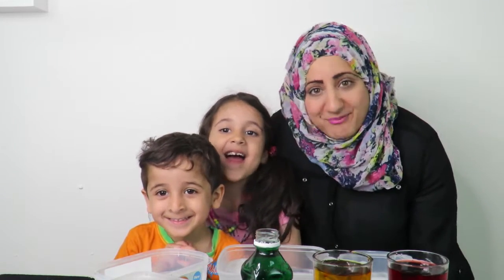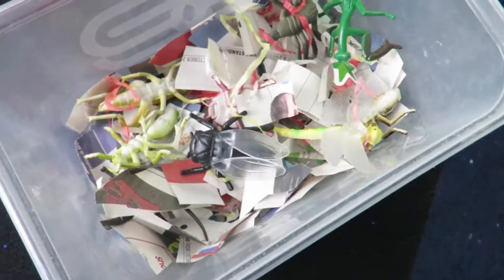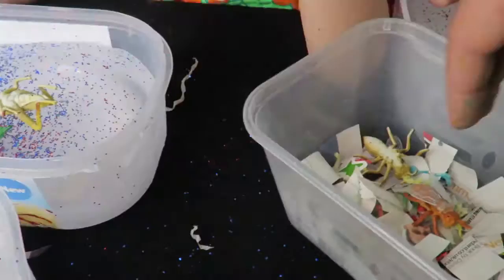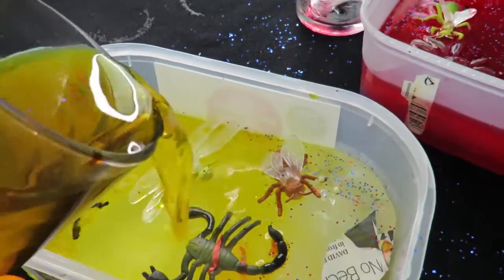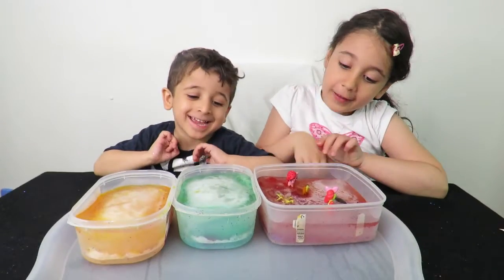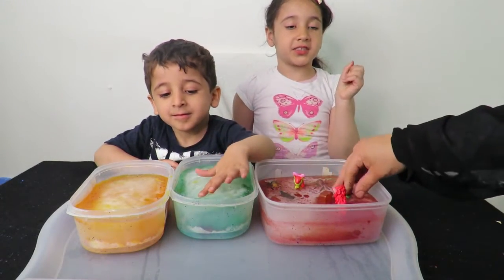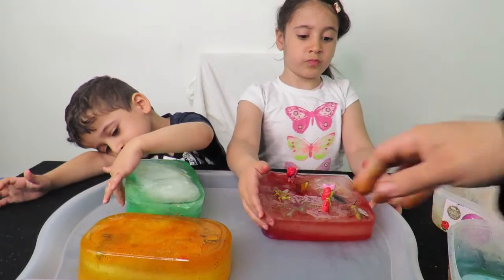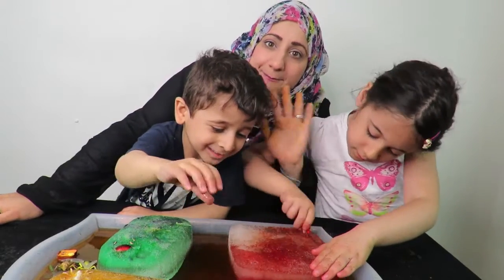SUMMER ICE ACTIVITY | Fatema's Art Show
A beautiful, refreshing and fun Activity for summer.
Me and the kids show you step by step on how you can create beautiful art ice blocks to play with in the sun.